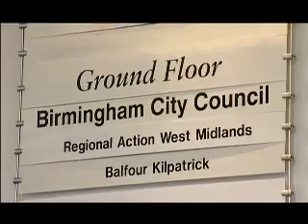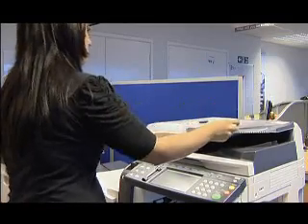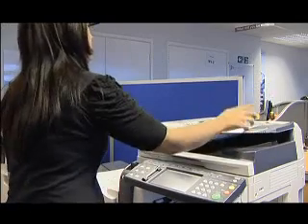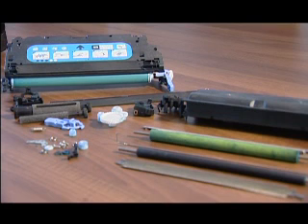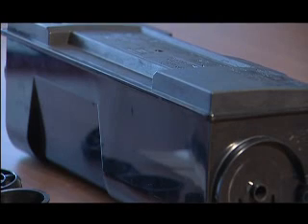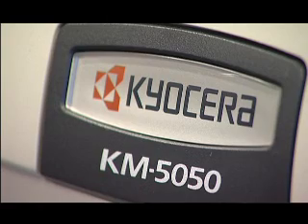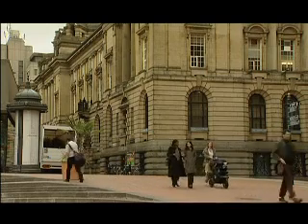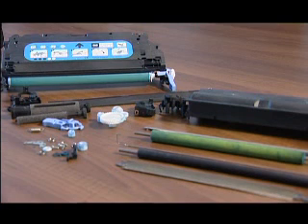Birmingham City Council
Learn how Birmingham City Council streamlined their print operation and reduced their carbon footprint